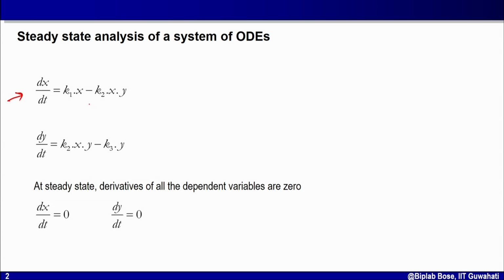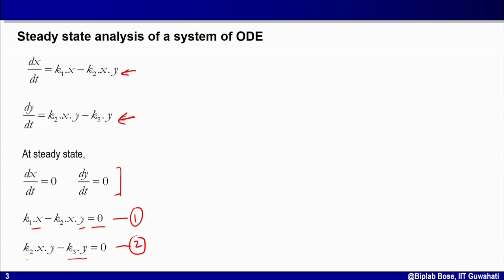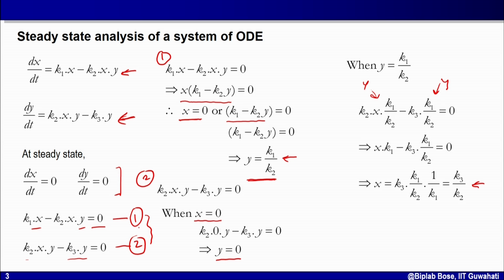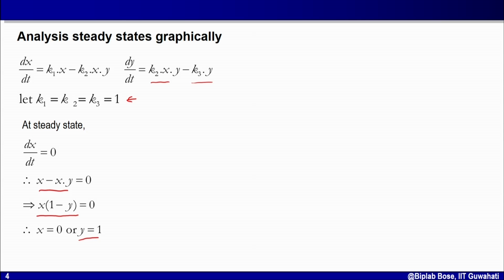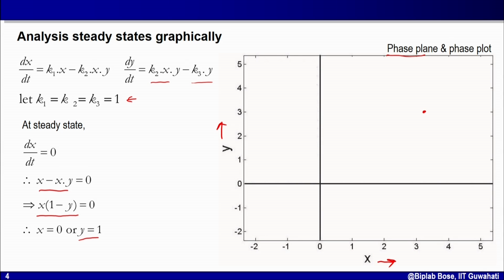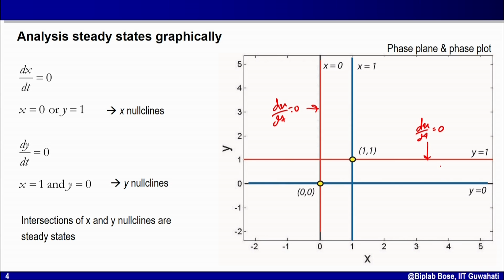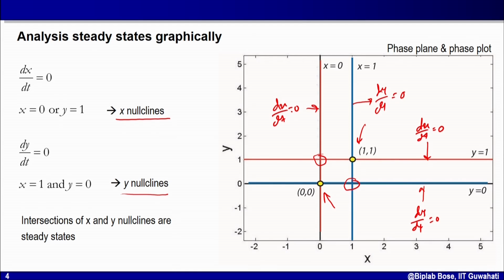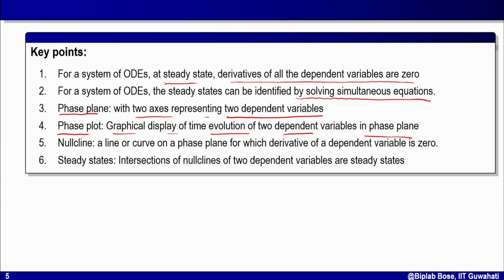Phase Plane Analysis-I